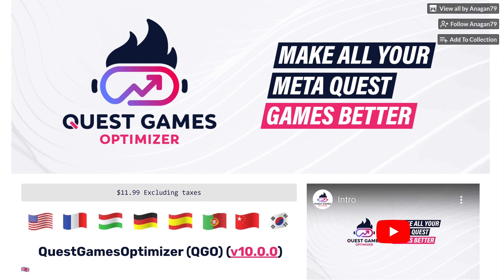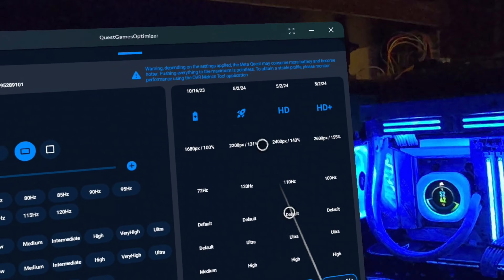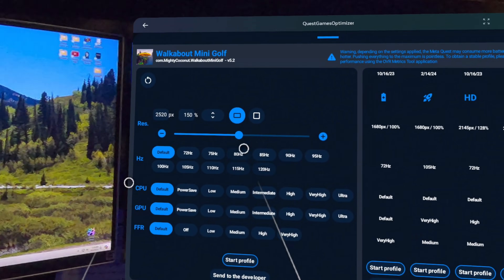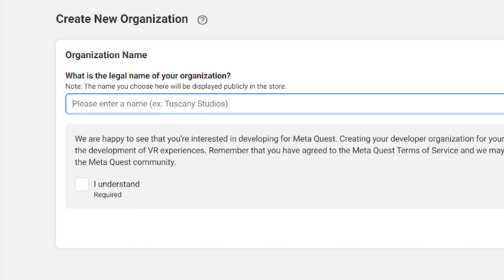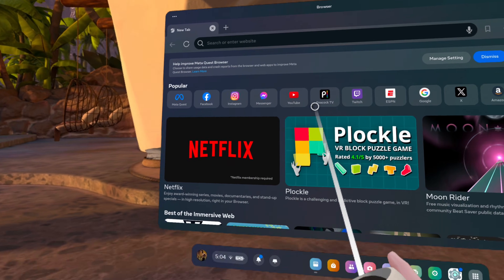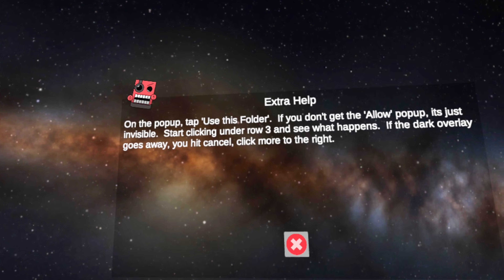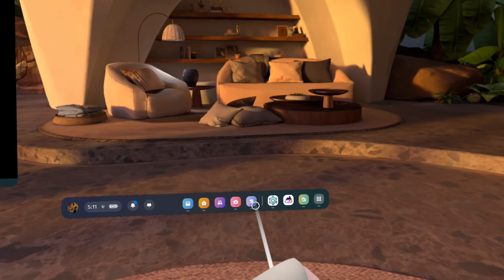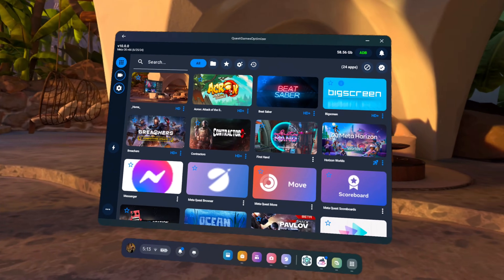Say Goodbye to Blurry Quest 3/3s Graphics!!! No PC, No Phone Required | Quest Games Optimizer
IMPORTANT UPDATE!!!
Hello everyone! Since making this video a couple things have changed. At 11:11 I show that you have to click on an option called 'Configure Scoped Storage', after a recent update to Mobile VR Station, that option no longer exists. You instead need to click on 'Configure Manage All Files' and then on 'Open Files All' that should then bring up the window you see at 11:22 and you can continue following the video from there. I hope this helps. Cheers!  :D

If you appreciate this type of content and would like to help me make more videos like this, Super Thanks is a great way to help out. It allows me to purchase the equipment I need, and helps make these videos possible. Thank so much!

BinBok Battery Head Strap for Quest 2
BinBok Battery Head Strap for Quest 3
Zyber VR Neck Battery Pack

While the Quest 2 and Quest 3 are impressive pieces of tech I have always felt the visuals on most games are a lot softer (that's a nice way of saying blurrier) than I would like them to be. I've tried methods in the past using applications like Side Quest to increase the resolution of my Quest games and while it worked with some of my games, it didn't work with all of my games.  Also, every time I wanted to play my games with sharper looking graphics I had to connect my Quest to my PC and manually change the settings.  Thanks to Anagan79 we can now do this and a whole lot more all from within the Quest headset thanks to his app the Quest Games Optimizer. This app give you the ability to not only increase the render resolution of any of your native Quest games, but also allows you to adjust the refresh rate, the level your Quests CPU and GPU operate at and even the level of Fixed Foviated Rendering your headset is using. You can do this through using pre-set profiles that make it super simple to either increase your headsets batttery life, maximize your frame rate or make the visuals look as sharp as possible, or customize settings yourself. It's an incredibly powerful tool that's super easy to use.  In this video we'll take a look at all of this, walk through what the Quest Games Optimizer does, how to use it and most importantly how to install it to your Quest. In the past you needed to use a PC, smartphone or tablet to install the Quest Games Optimizer but now this can all be done from within the headset, no PC, phone or tablet needed. There is a fairly specific set of steps you need to follow to get it to install and work properly, and that's one of the main points I cover in this video. Helping you get the Quest Game Optimizer installed so you can enjoy this amazing tool.

0:00 – What is the Quest Games Optimizer?
0:50 – How does the Quest Games Optimizer work?
2:45 – default resolution vs HD+
4:16 – create your own custom settings profile
5:00 – turning game settings up does use more power
5:39 – the bad news
6:30 – how to register as a Meta Quest developer
7:27 – how to enable developer mode on your Quest
8:06 – a quick word of advice
8:55 – how to download the Quest Games Optimizer to your Quest
10:15 – how to install the Quest Games Optimizer using Mobile VR Station app
12:21 – launching the Quest Games Optimizer for the first time
13:01 – how to enable wireless debugging from within your Quest
15:35 – now it's time to level up our Quest games!